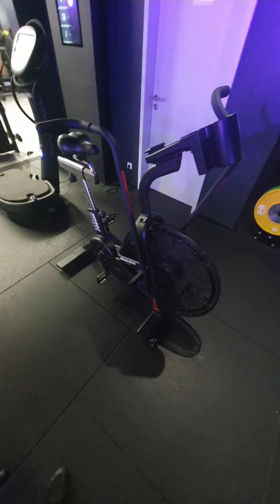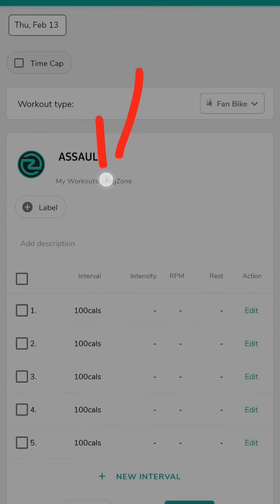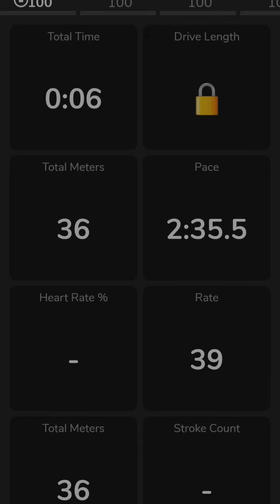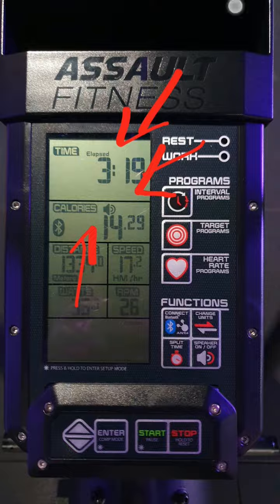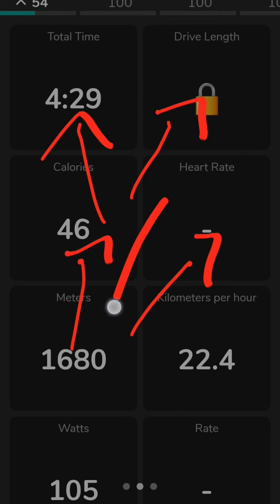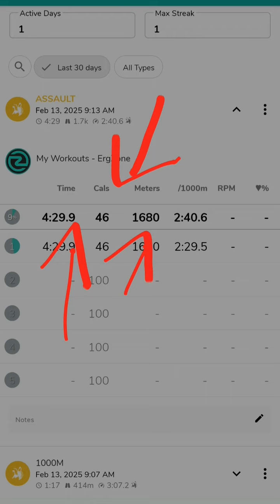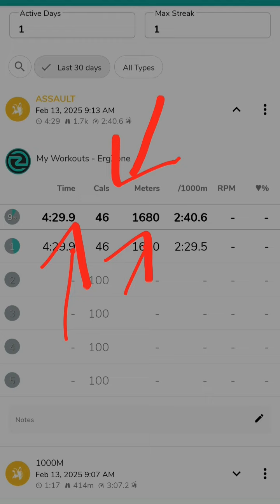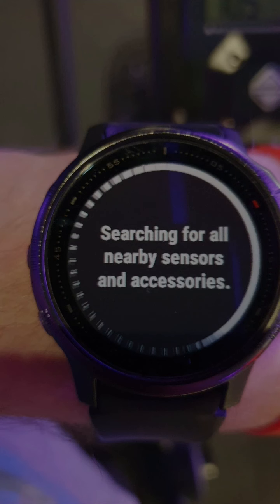13 February 2025